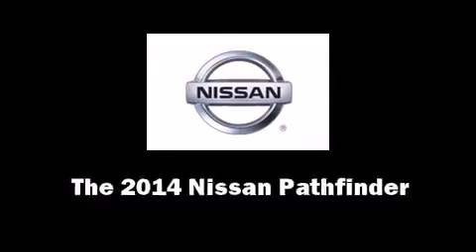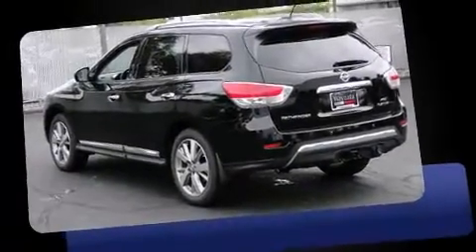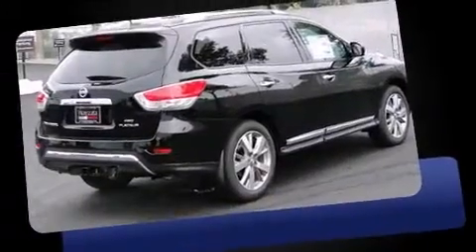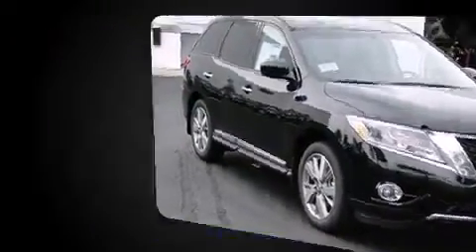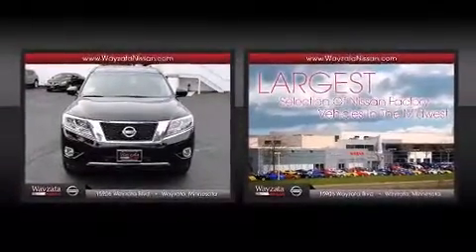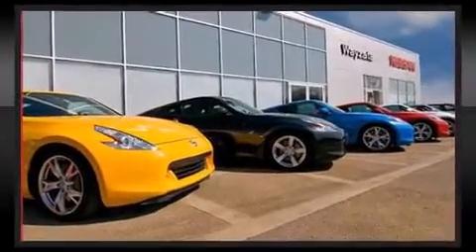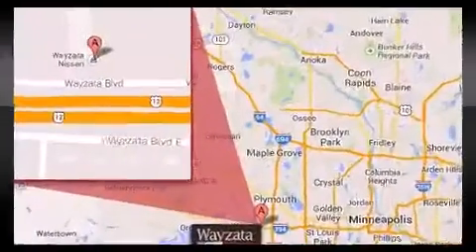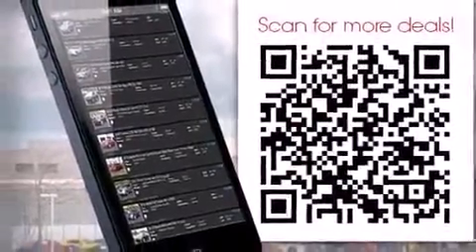2014 Nissan Pathfinder in Wayzata, MN 55391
Wayzata Nissan
15906 Wayzata Blvd.

The 2014 Nissan Pathfinder. Under the hood you'll find a 6 cylinder engine with more than 250 horsepower, and for added security, dynamic Stability Control supplements the drivetrain. Four wheel drive allows you to go places you've only imagined. Nissan prioritized fit and finish as evidenced by: 1-touch window functionality, a trip computer, front and rear air conditioning, power door mirrors, remote keyless entry, rear wipers, and power windows. Third row seats provide an even greater maximum passenger capacity. Premium sound drives 6 speakers, providing you and your passengers a sensational audio experience. Passengers are protected by various safety and security features, including: dual front impact airbags, head curtain airbags, traction control, a security system, and 4 wheel disc brakes with ABS. Brake assist technology provides extra pressure when applying the brakes. We pride ourselves on providing excellent customer service. Please don't hesitate to give us a call.